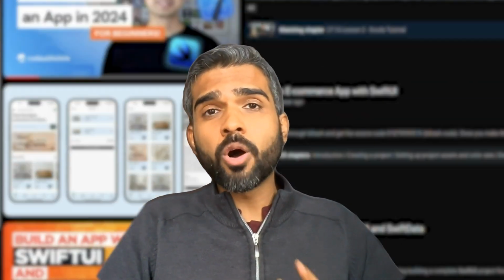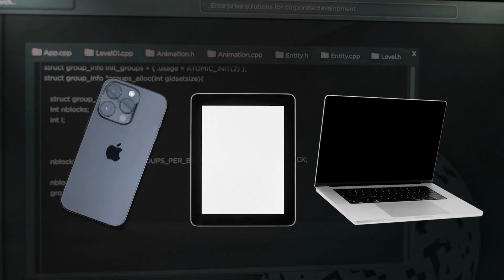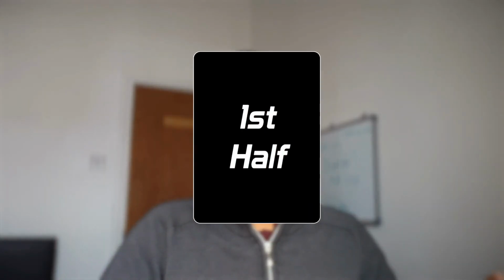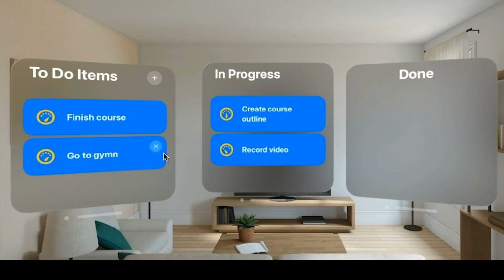NEW COURSE: Mastering visionOS With SwiftUI!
Announcing a beginner friendly visionOS course: "Mastering visionOS With SwiftUI".

Learn visionOS, SwiftUI, Apple frameworks like SwiftData, and more. Perfect for those wishing to kickstart their spatial computing journey and build their first visionOS apps.

Best wishes,
Nikhil